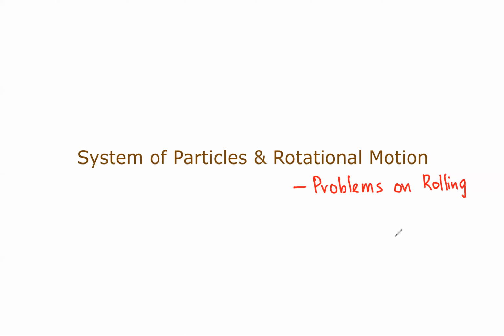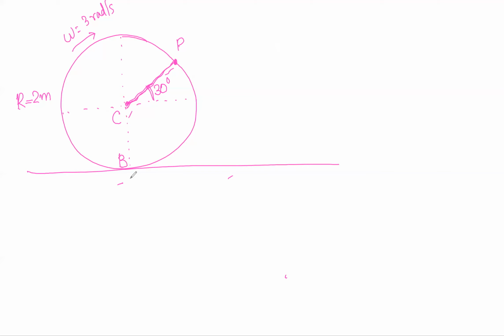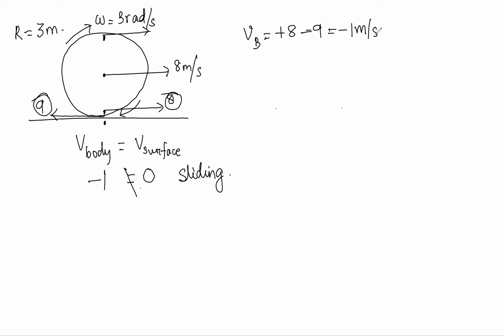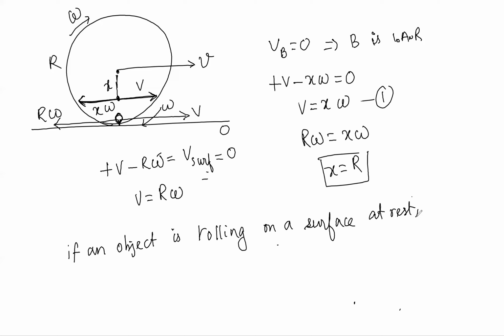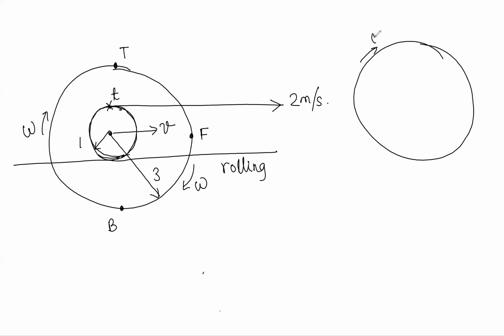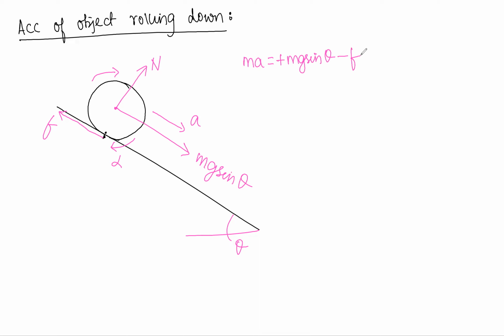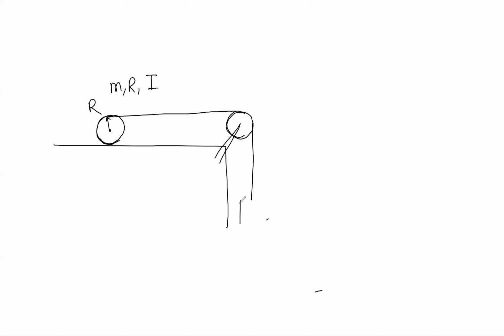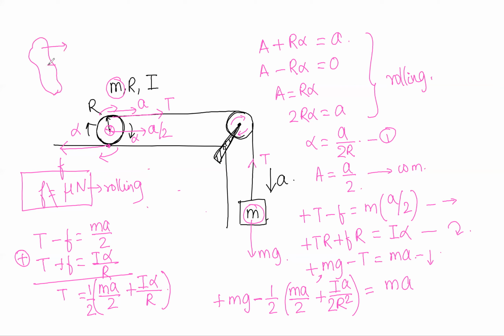Rotational Motion - Problems on 9/9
Problems on rolling motion.